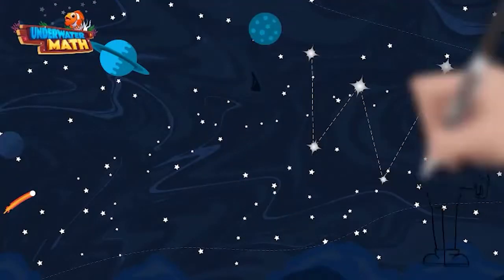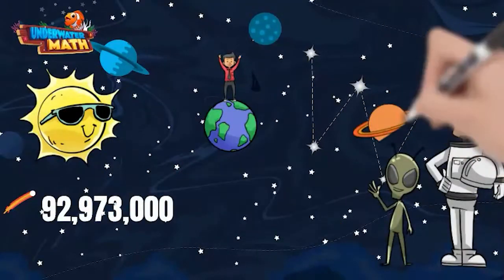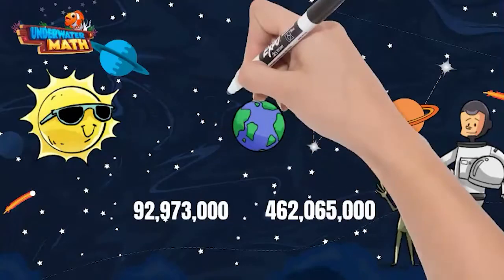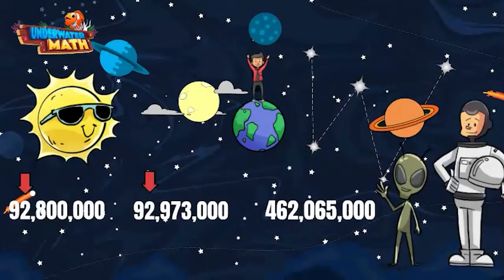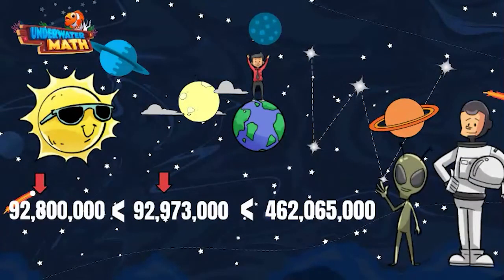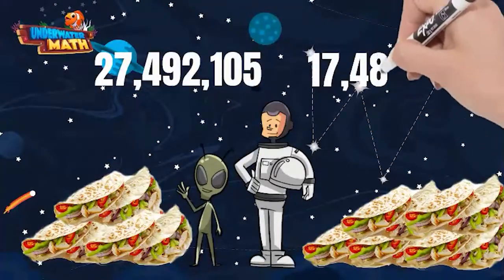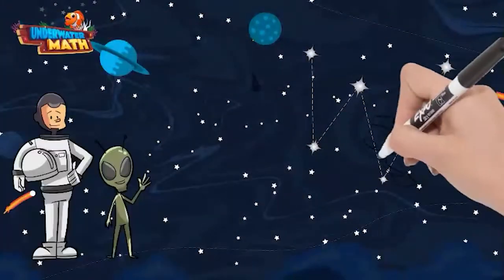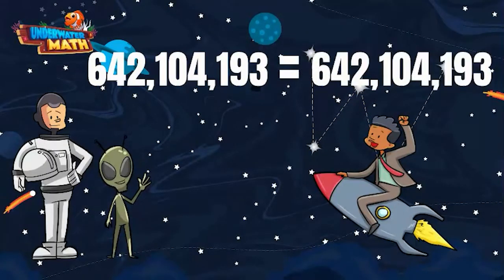Compare Whole Numbers to 1 Billion - 4th Grade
Underwater Math provides engaging learning solutions for students. Today we explore comparing whole numbers up to the billions place. Great for 4th grade math students. TEKS 4.2.C